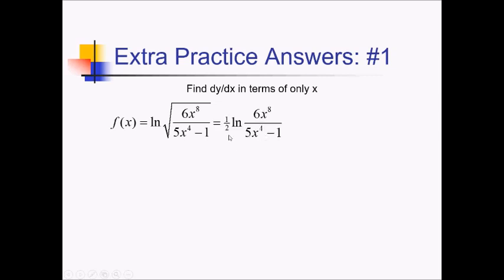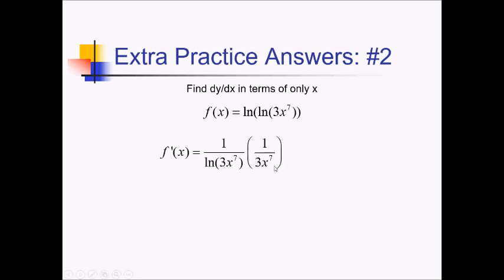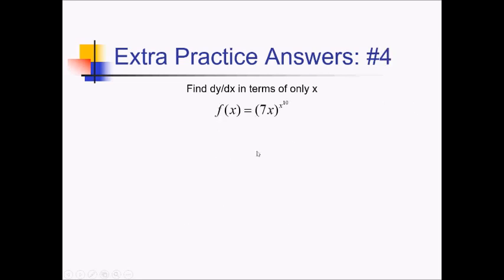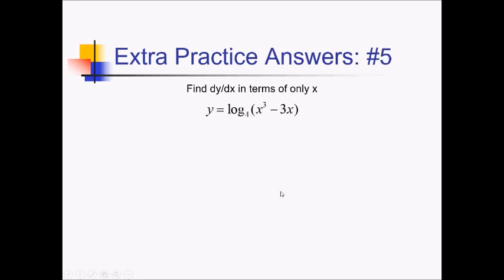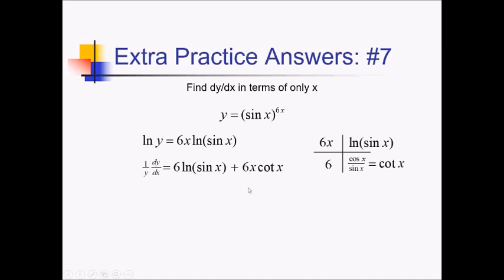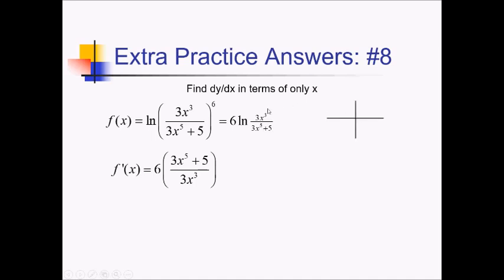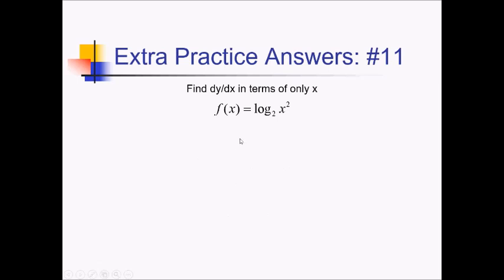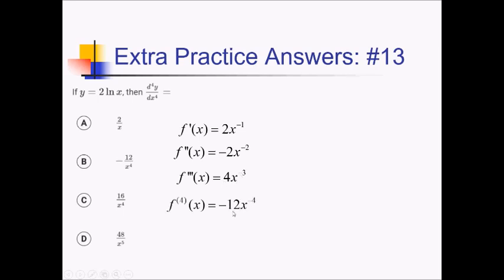Derivatives of Logarithmic Functions: Problem Set #6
Worked problems showing how to find derivatives of logarithmic functions and of functions with variables in both the base and exponent (logarithmic differentiation).

Go here for a PDF and handout to go along with this video